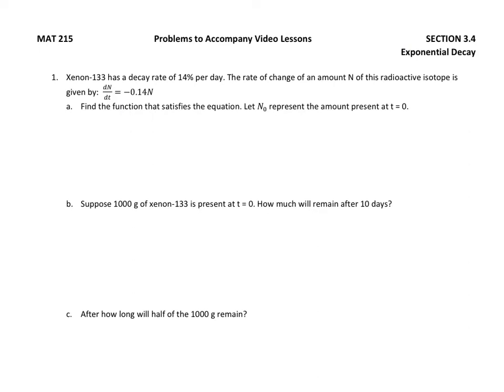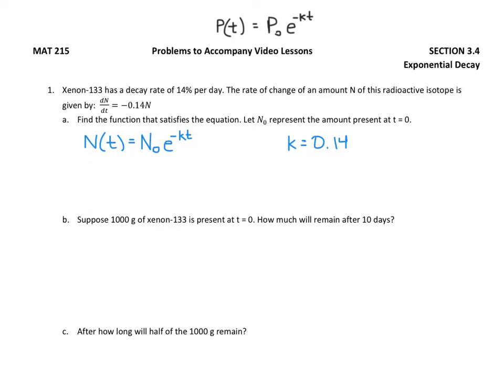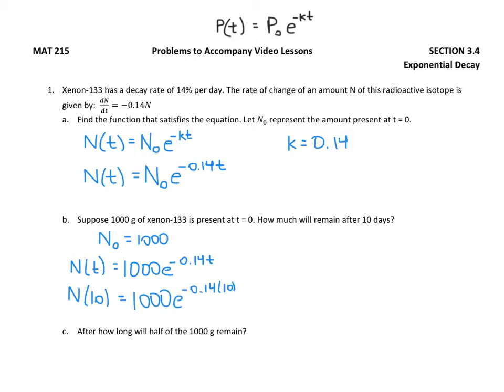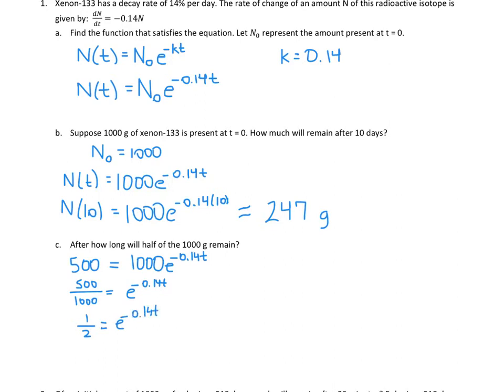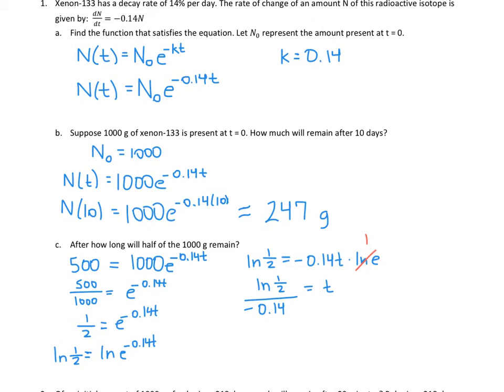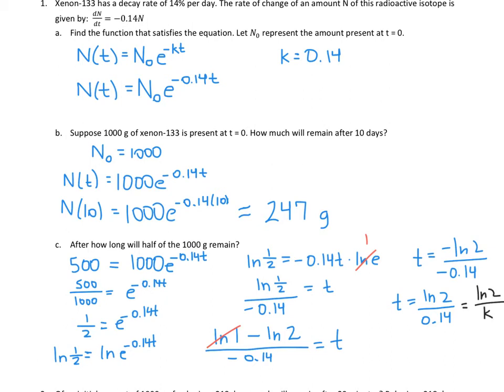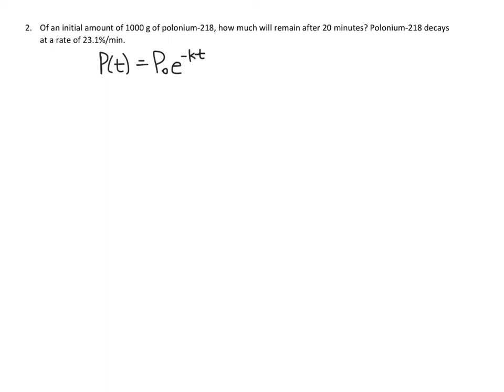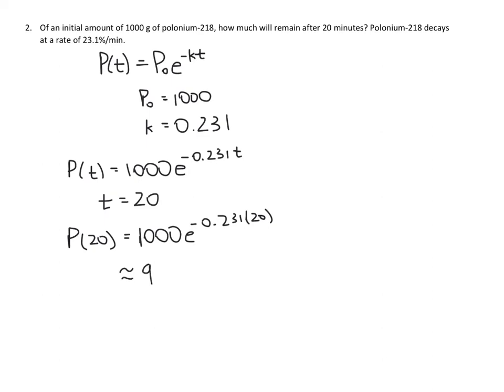Applications Radioactive Decay Examples